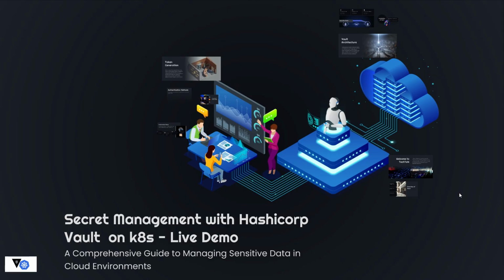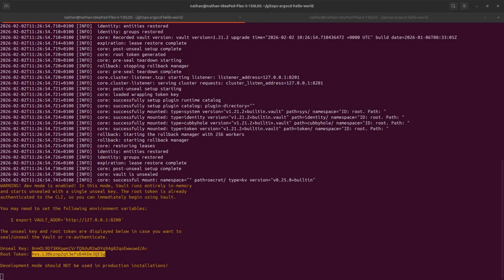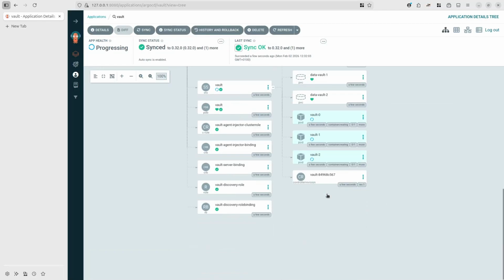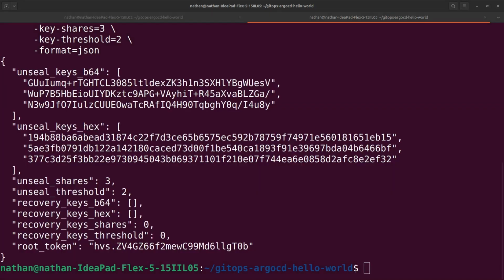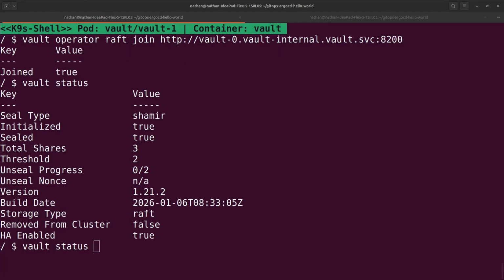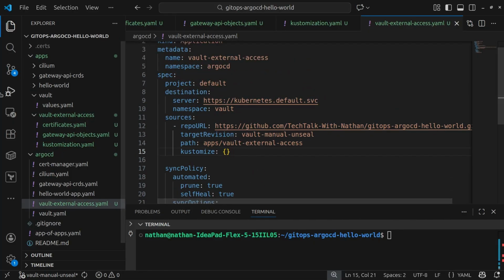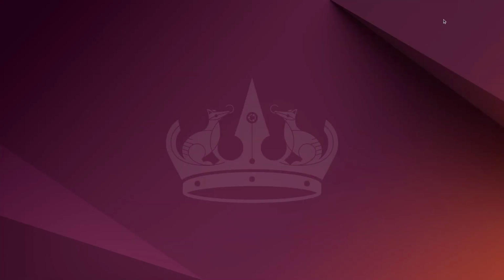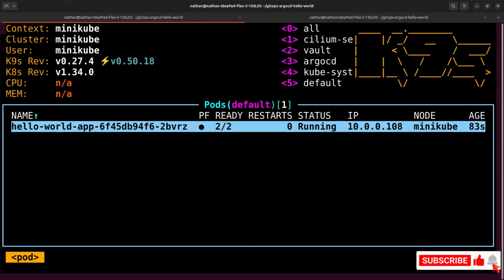HashiCorp Vault on Kubernetes: Helm HA Deploy Init/Unseal, ArgoCD & Injector Secrets Tutorial (2026)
Secure your Kubernetes secrets the right way in 2026! In this step-by-step tutorial, learn how to deploy HashiCorp Vault in high-availability (HA) mode on Kubernetes using Helm, manually initialize & unseal the cluster, set up external access, configure Kubernetes authentication, enable the KV secrets engine, create policies & roles, and inject secrets into a live Hello World application using the Vault Agent Injector sidecar, no more plain-text Kubernetes Secrets!

We cover the full production-grade workflow: from Vault Dev Mode basics → real HA Raft storage deployment → secret injection with ArgoCD-style GitOps thinking. Perfect for DevOps engineers, platform teams, and anyone implementing secure secrets management in Kubernetes.

**Timestamps / Chapters**

0:00 Intro: Why Vault Matters
01:17 Vault Overview
03:05 Vault Dev Mode Demo
04:25 Deploy HA Vault with Helm & ArgoCD
06:00 Initialize Vault
07:30 Unseal First Server
09:00 Join & Unseal Remaining Servers
10:30 External Access Setup  (Gateway API)
12:00 Vault UI Access & Verification
12:45 Enable KV Secrets Engine
13:45 Kubernetes Auth Configuration
14:30 Create Policy & Role
15:00 Add Vault Injector Annotations
16:00 Vault Injector in Action
17:00 Final Results, Recap & Next Steps  (Auto-Unseal)

If this helped you level up your Kubernetes security, comment your biggest takeaway or what you'd like next (Auto-unseal with KMS? Dynamic DB creds?